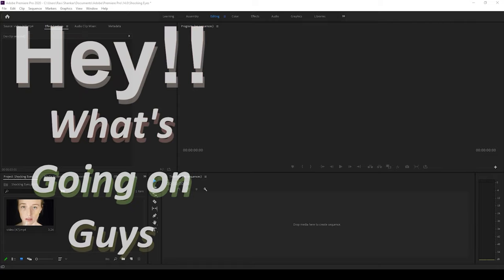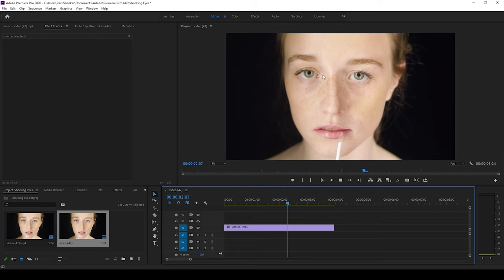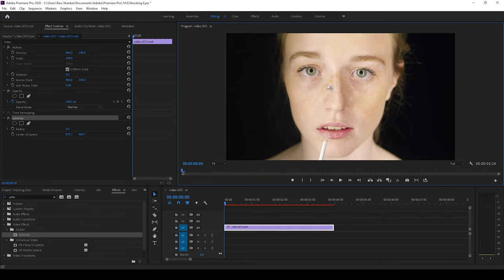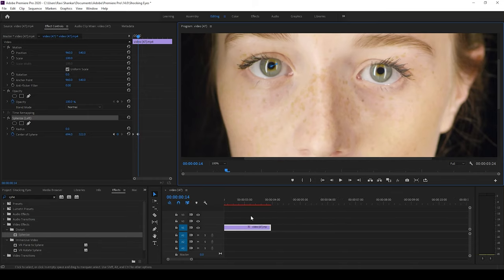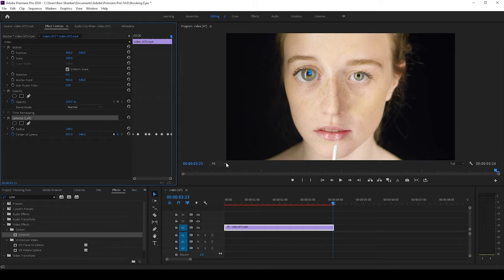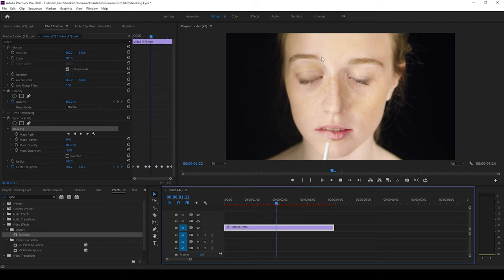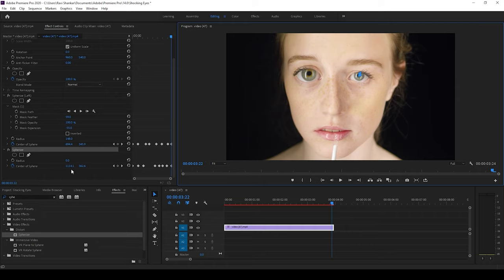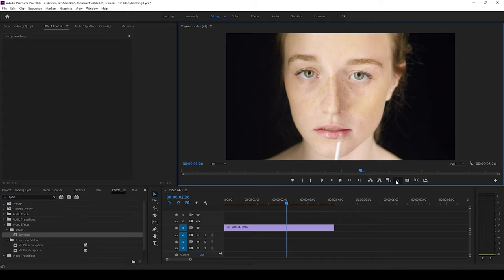Big Eyes Effect - Adobe Premiere Pro Tutorial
In this adobe premiere pro tutorial, we will be learning to make this bulging eyes effect or big eyes effect in a very easy way. We will be using an effect called Spherize to generate this cute Bulging Eyes Effect and will be keyframing the center of sphere value and will be changing the radius to get the desired output
You can notice this effect in Eminem's Godzilla music video.